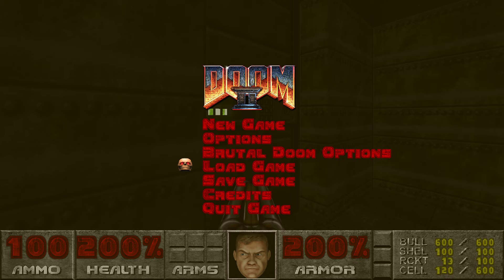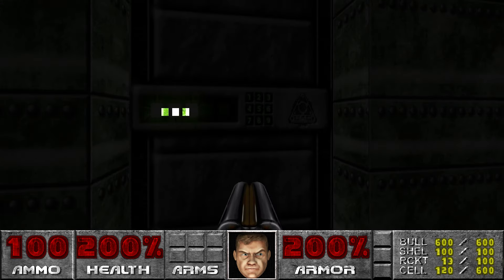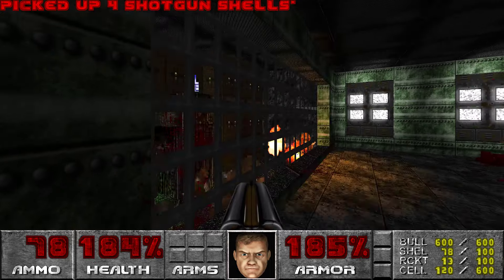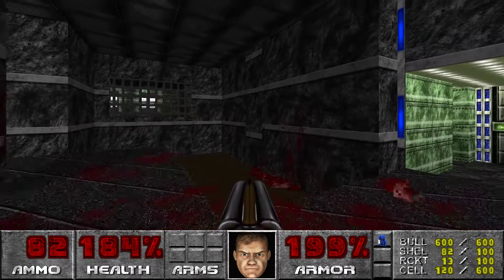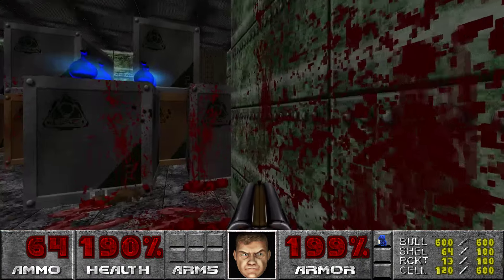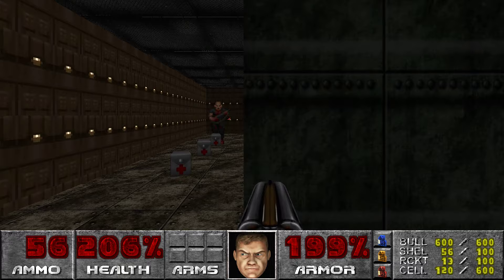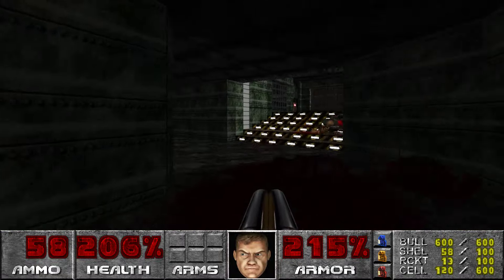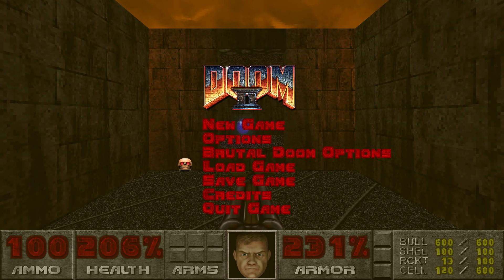Brutal Doom 2 HD Part 4 (Map04)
Finally getting round to Brutal Doom 2 HD! Anyone that wish to play Doom with these mods please check the description!

- (DOOM HD weapons and objects - jdrake)

- (Doom 2 Remix Mashup of Ashley Carr, Sycraft,Kristian Risvik and Sonic Clang/Thumpmonk - Piter432)

- (Playstation Doom sounds for Brutal Doom - Graubner)

- (High Res Main Menu's, Endings and Texts - Blackmore1014)